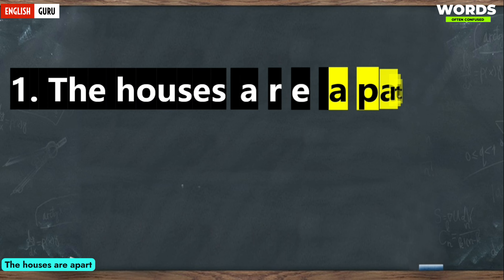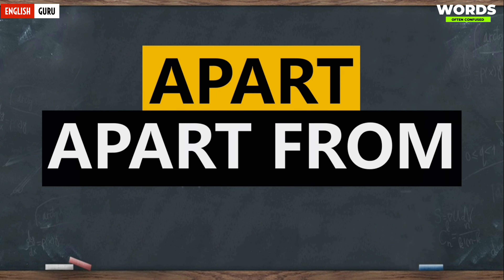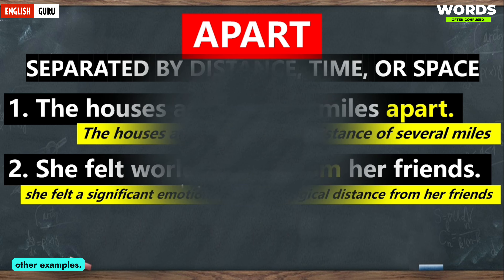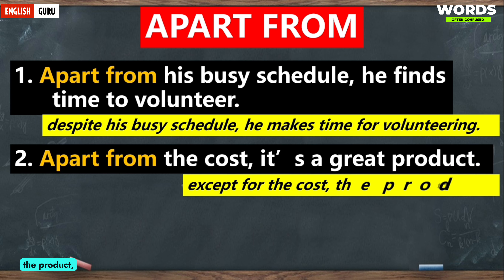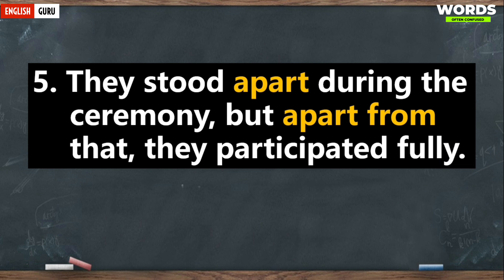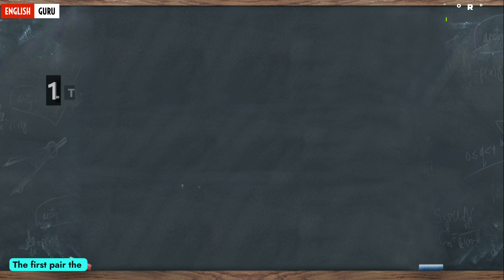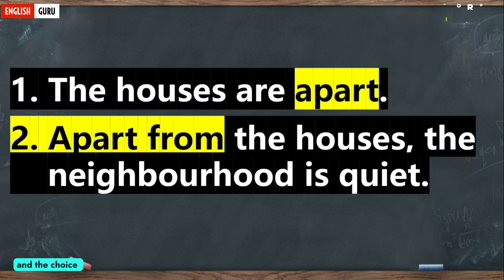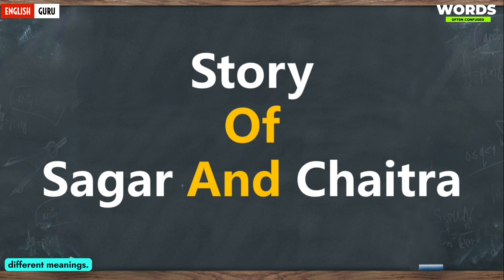APART || Words Often Confused || English for Competitive Exams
1. **Apart from:** This phrase is often used to indicate exclusions or exceptions. It implies that something is separate or distinct from the subject mentioned. For example, "Apart from studying, she also enjoys playing sports." This means that in addition to studying, she engages in playing sports.2. **Apart:** This word is used to highlight a sense of separation or distinction. It can suggest being physically or emotionally separated from something or someone. For example, "They lived apart from their families." This means that they lived separately from their families.